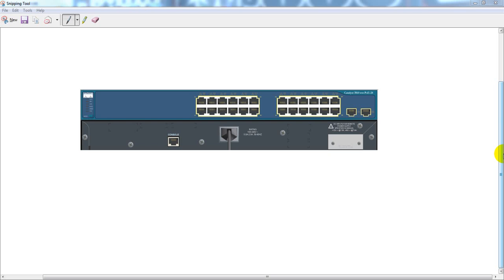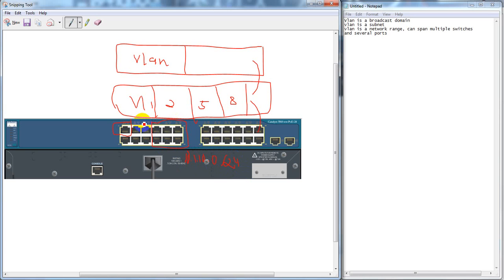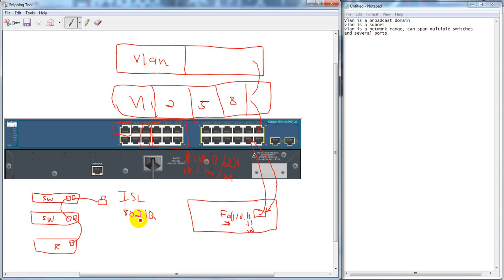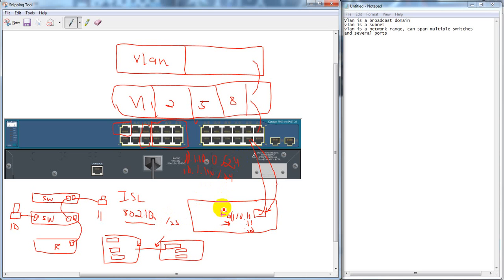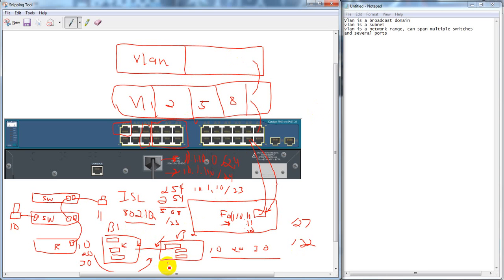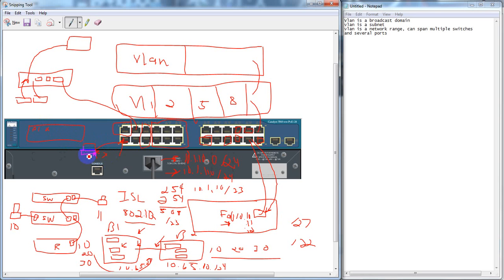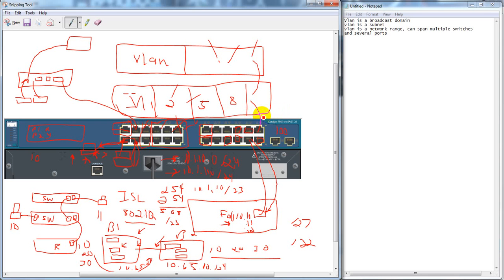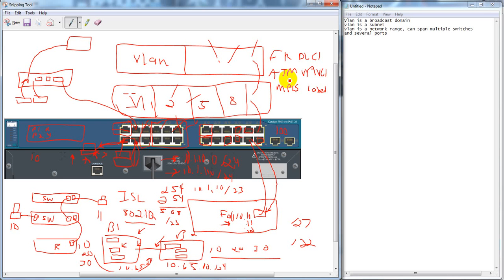What is a vlan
I explain in detail what a Vlan is and how and where you would use and see one